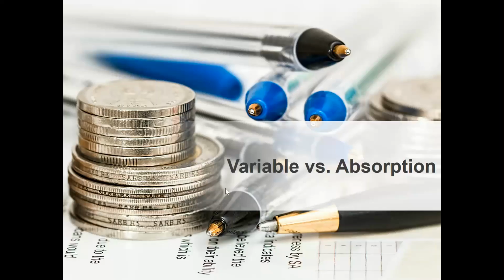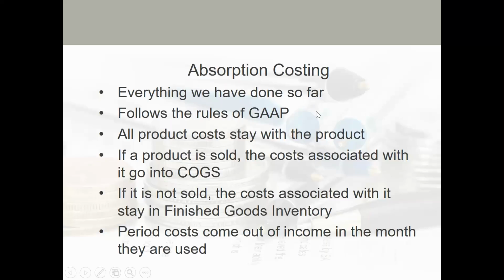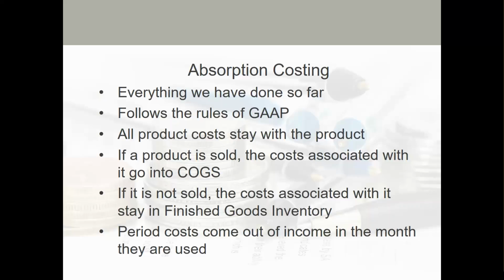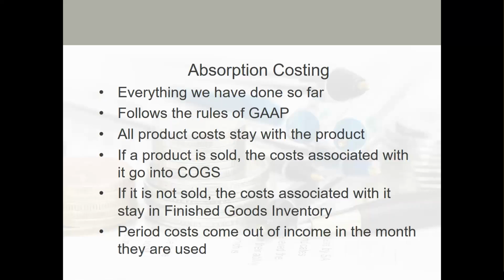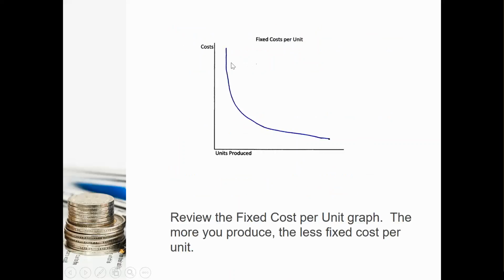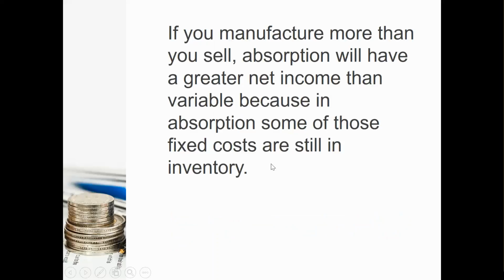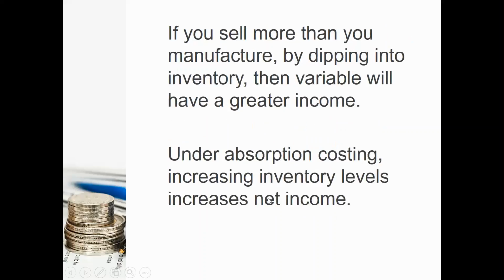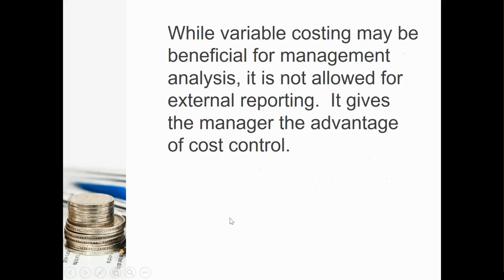Variable vs. Absorption Costing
Describes the difference between Variable Costing and Absorption Costing